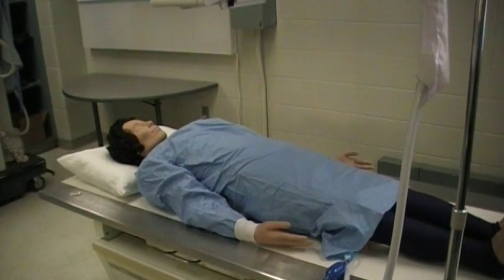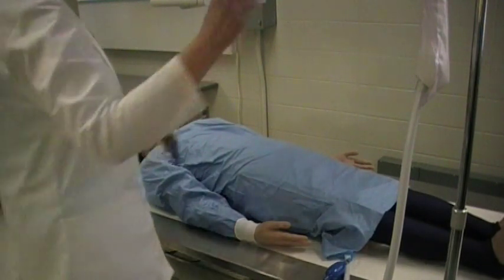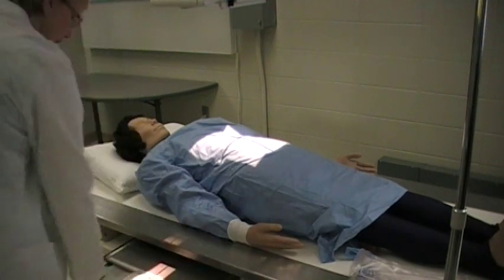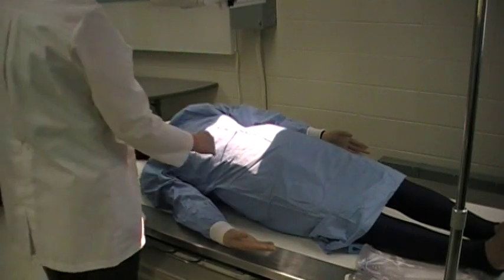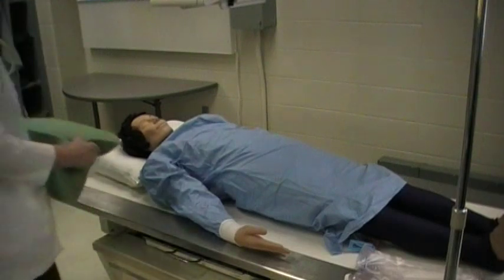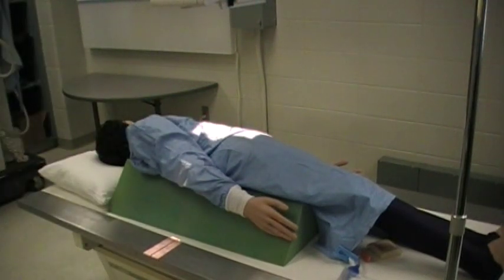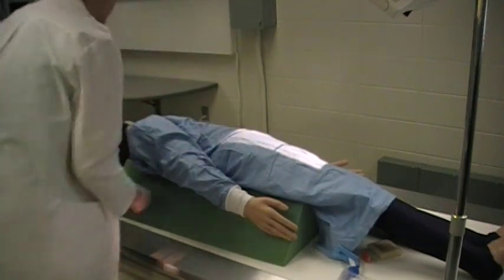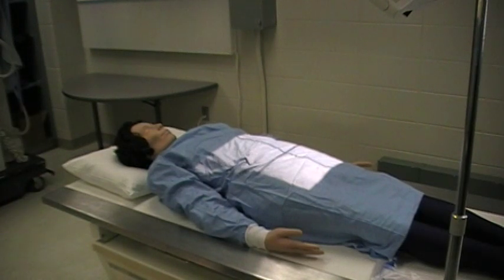Double Contrast BE MOV022.MOD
Double contrast barium enema (air contrast or ACBE)- AP;AP obliques - RPO,LPO; AP axial; right and left lateral decubitus